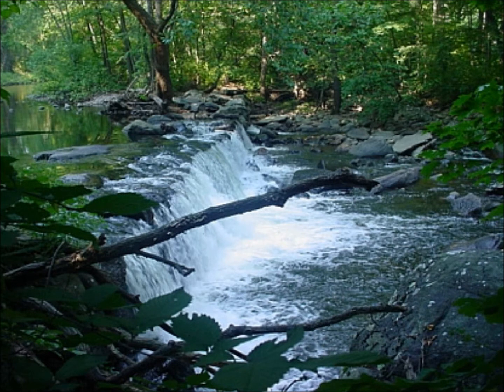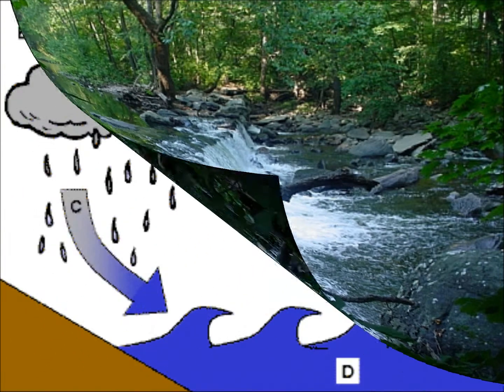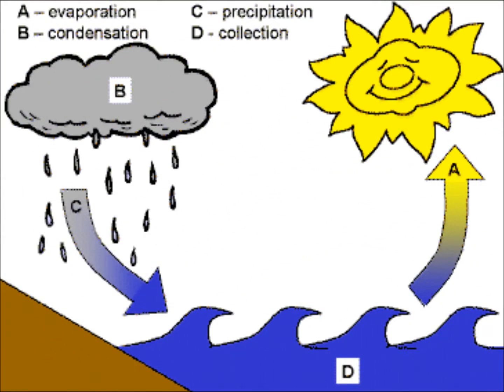IPT444-Water Cycle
water cycle